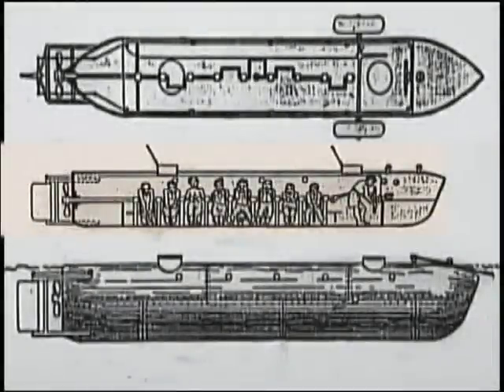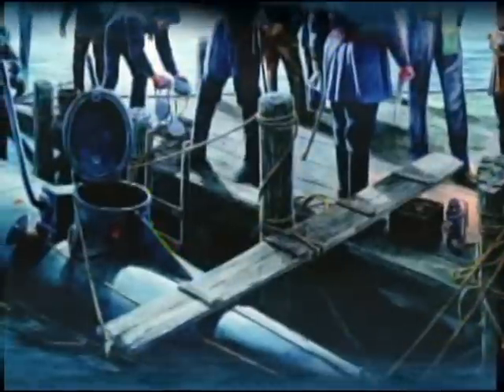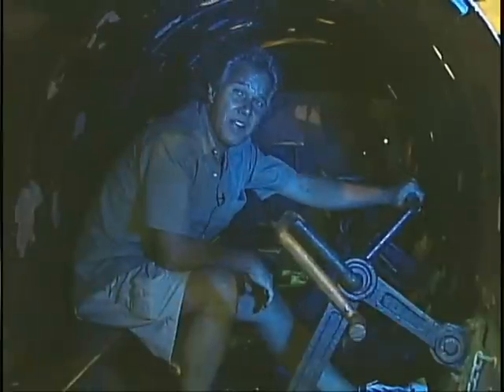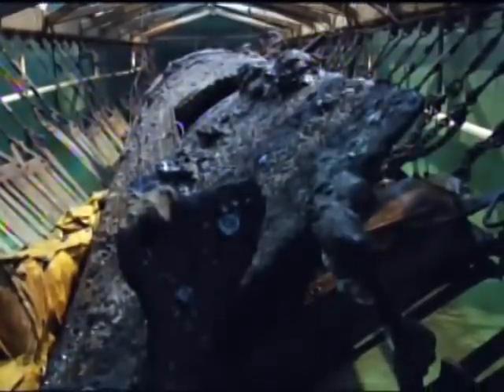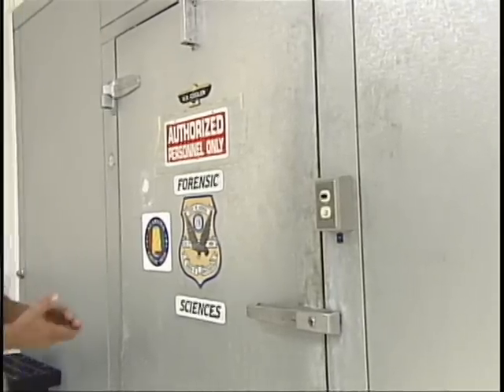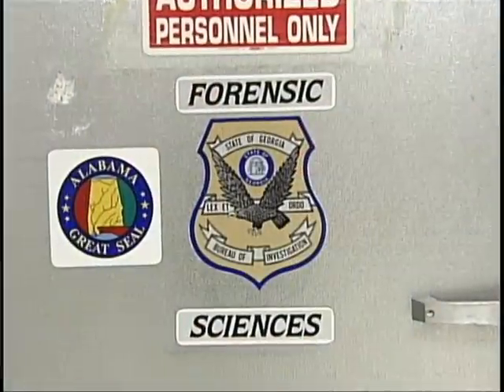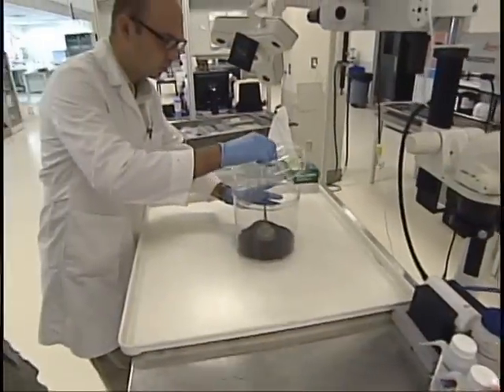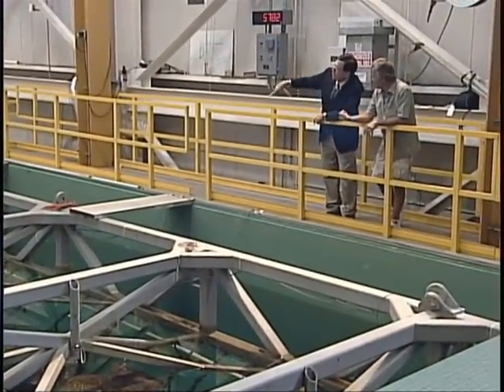HL HUNLEY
Daytime TV host Dave Nemeth investigates the story of the civil war submarine HL Hunley.